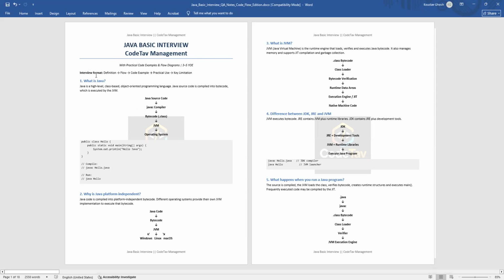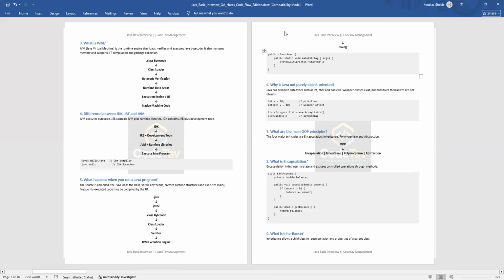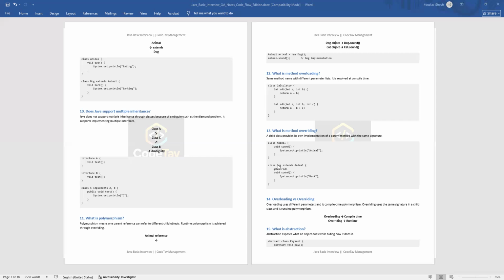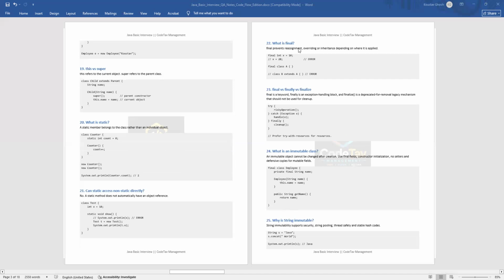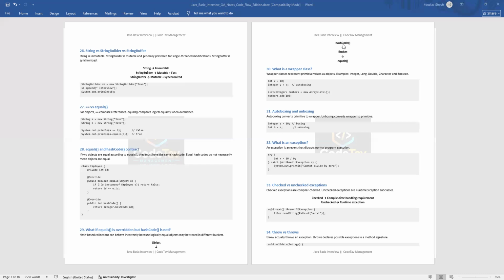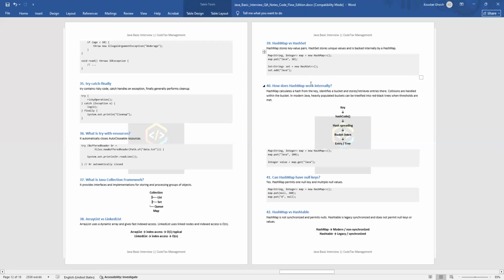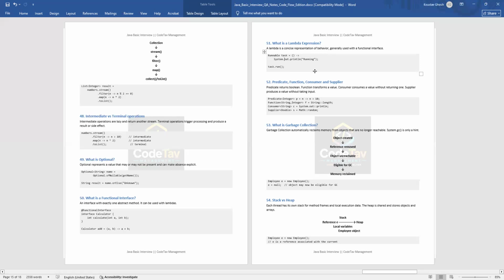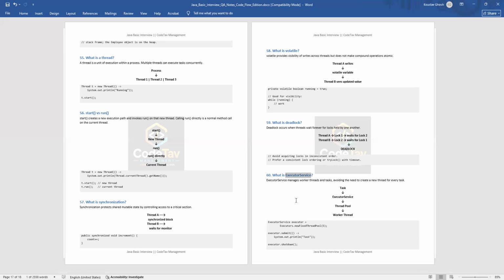60 Java Basic Interview Questions and Answers | Complete Java Interview Preparation Guide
Prepare for Java interviews with this complete collection of 60 Java Basic Interview Questions and Answers. This video covers the most commonly asked Java concepts for freshers and experienced developers, with clear explanations, practical examples, and interview-focused answers.

In this video, we cover:

OOPs concepts
Java 8 features
Functional interfaces
Streams and Lambda expressions
Collections framework
HashSet and Map concepts
equals() and hashCode()
Exception handling
Multithreading and concurrency
Synchronization and race conditions

Coding problems frequently asked in Java interviews
Practical scenario-based interview questions

These questions are useful for Java Developer, Spring Boot Developer, Backend Developer, and Software Engineer interviews.

If you are preparing for a Java interview, this video will help you revise important concepts, understand how to answer interview questions confidently, and strengthen your Core Java fundamentals.

Topics covered: Java, Core Java, Java 8, OOPs, Collections, Streams, Multithreading, Exception Handling, HashMap, Spring Boot, REST API, SQL, Design Patterns, Coding Questions.